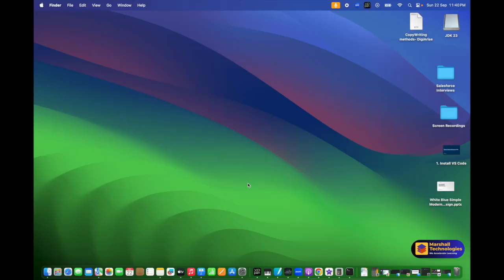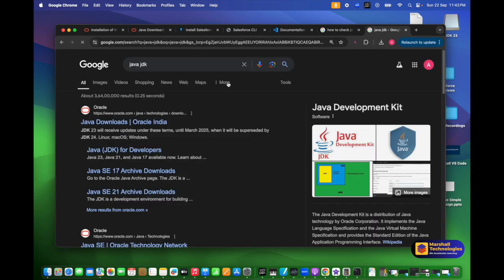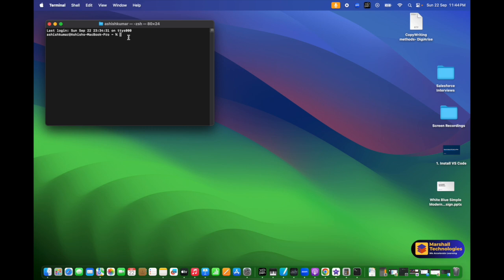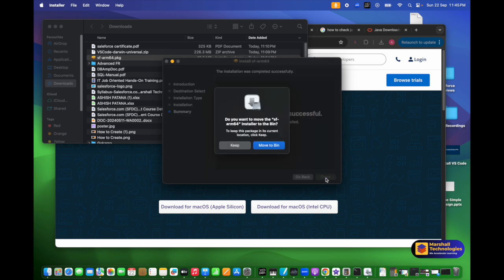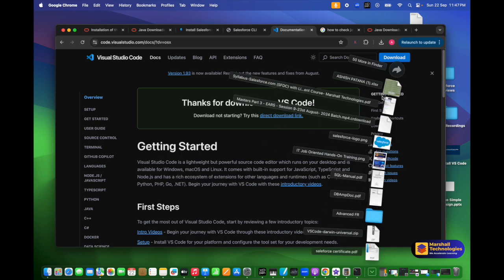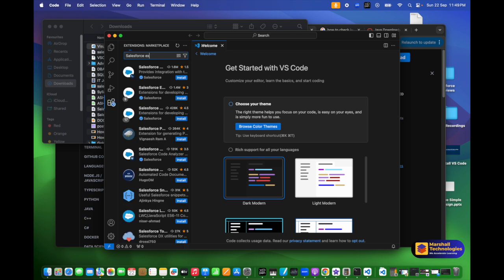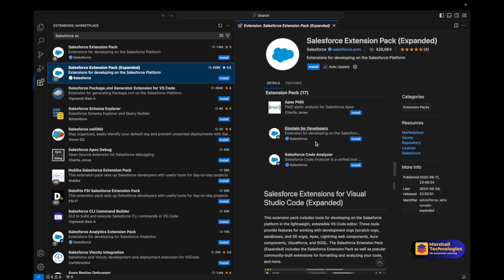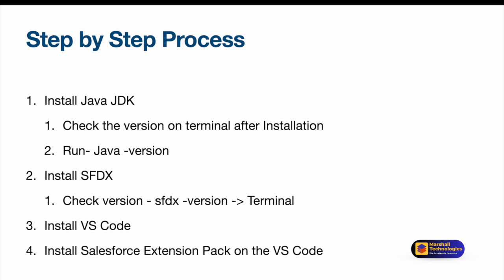How to Install VS Code On Mac for Salesforce Code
In this video we will learn how to install VS Code on Mac for Salesforce related programming. Apex, LWC coding related setup. Installing VS code is compulsory for LWC Programming.